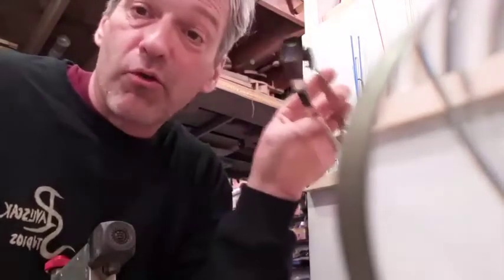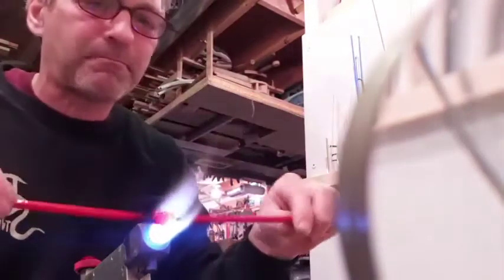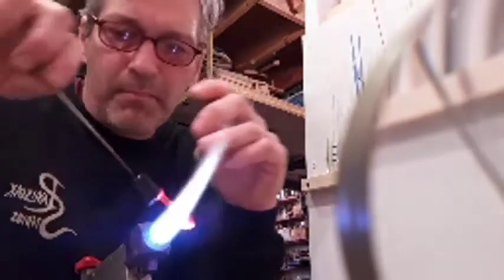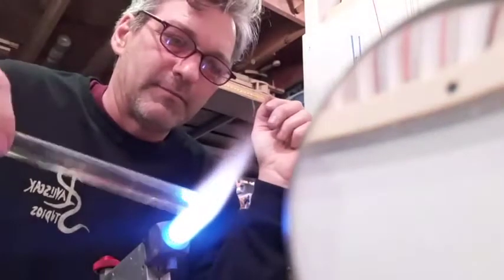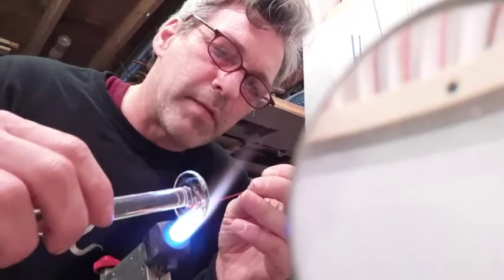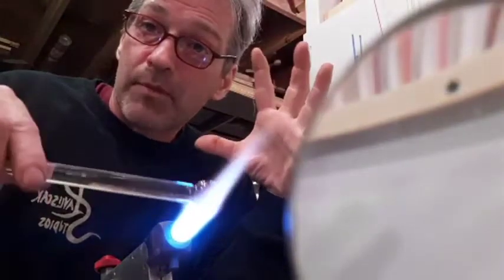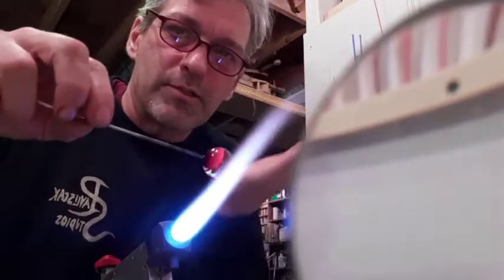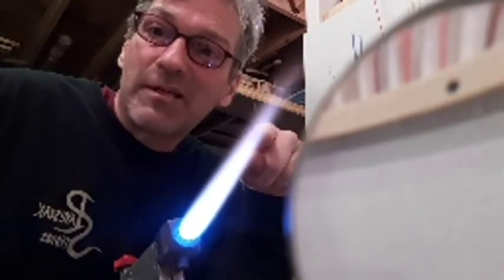Lets Make Glass Marbles With George - Art Deco flower Marble - Pavliscak Studios - 4-28-2021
George Pavliscak from Pavliscak Studios demonstrates glass marble making with the torch work/lamp work method of glass blowing. Using Glass Rods melted over a propane oxygen Torch.   Here he makes an Art Deco Flower.  How marbles are made.